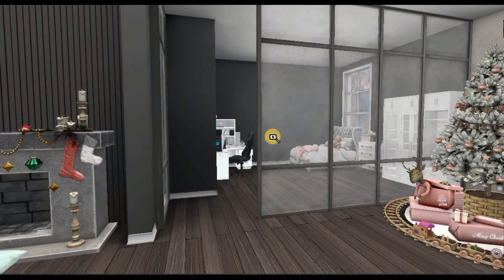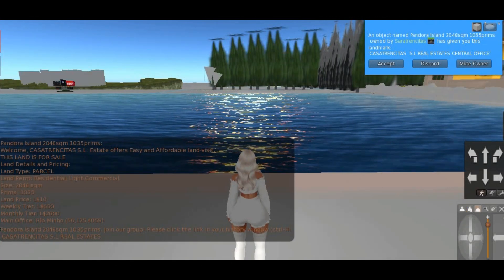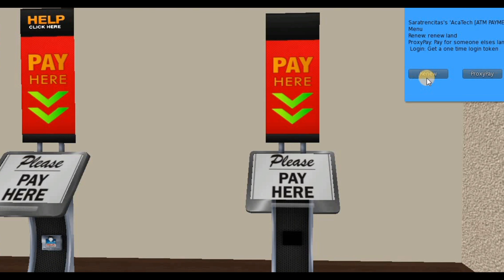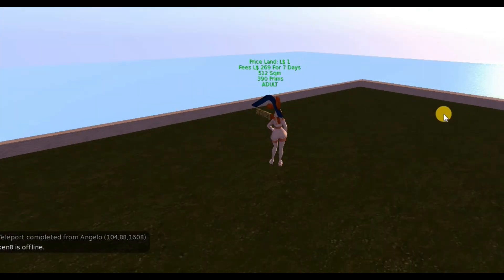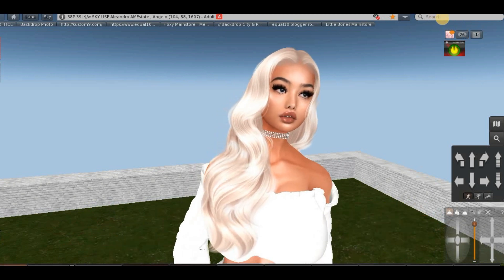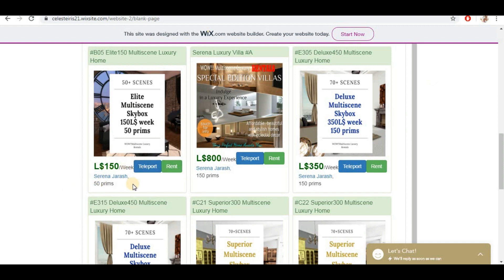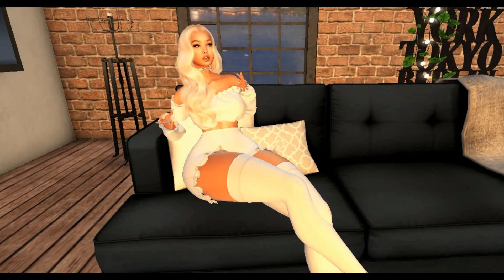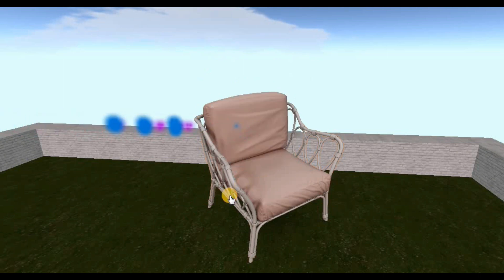Homes & Rentals Tutorial | Second Life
Open me

-IMVU: AGED

-SECOND LIFE: UNTES